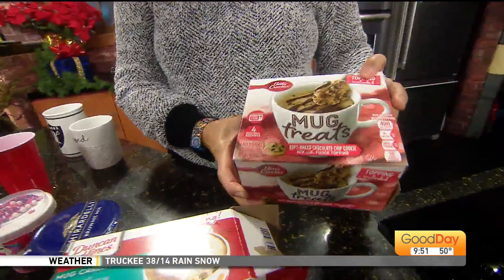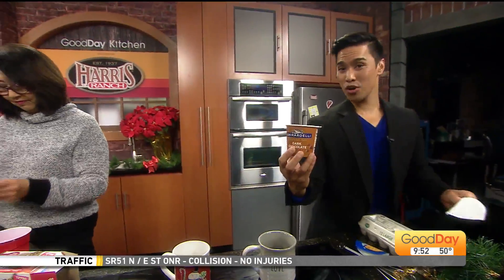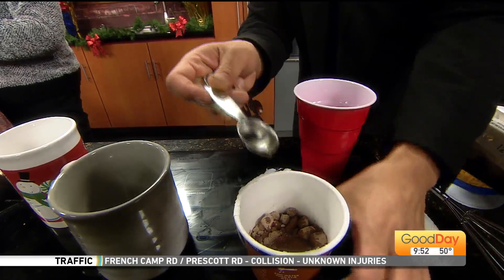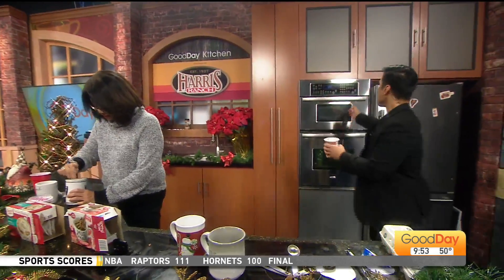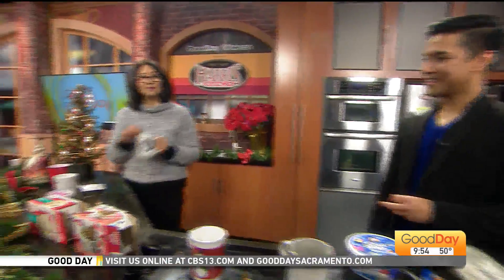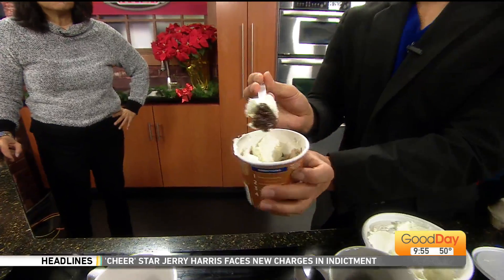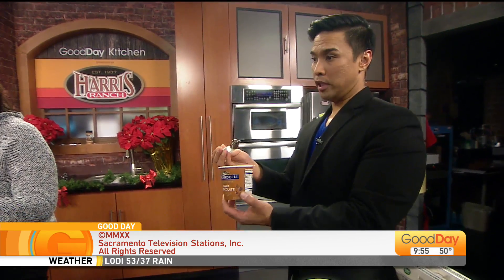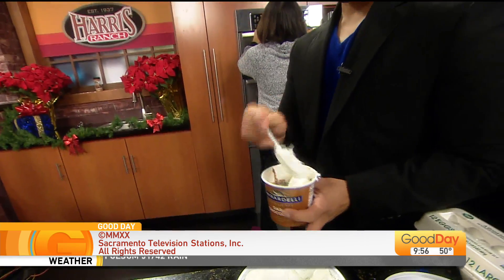Let's Try It, 9am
Tina and Jordan try mug cakes!